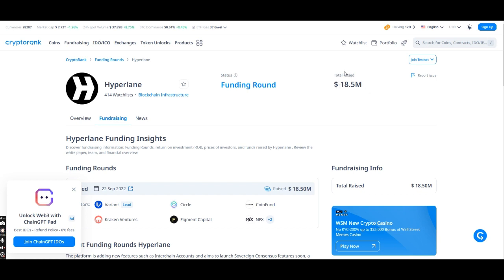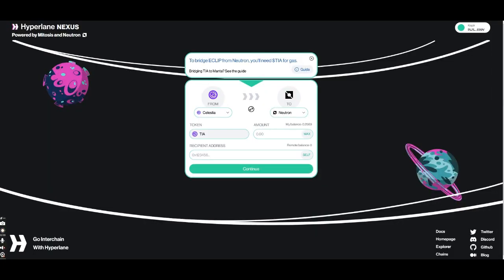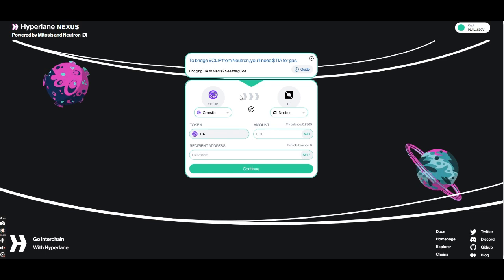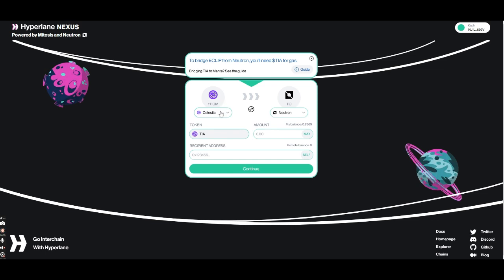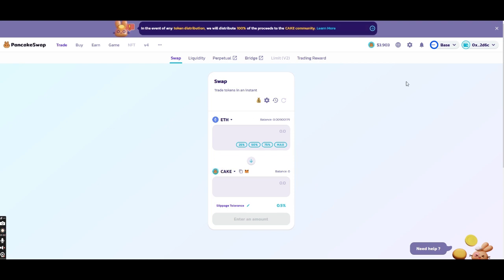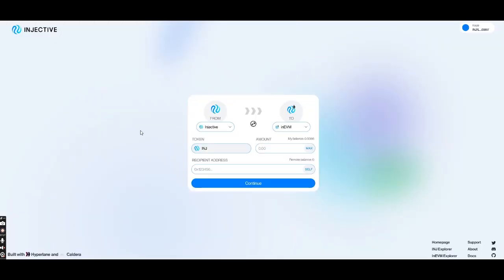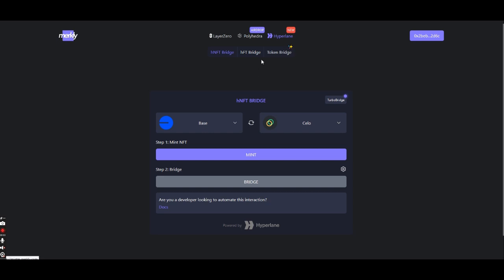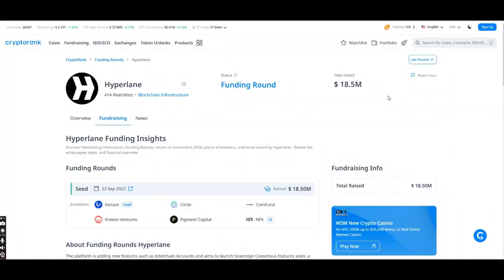Hyperlane - Airdrop Guide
Chapters
0:00 Intro
2:13 Nexus
5:16 Nautilus
6:28 Injective
7:00 Merkly